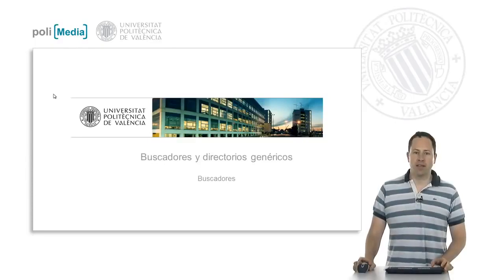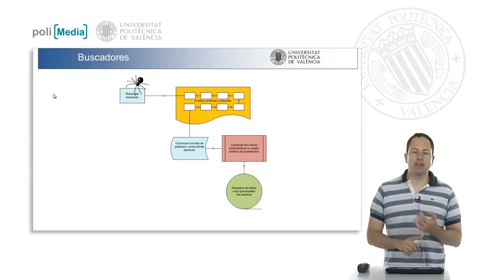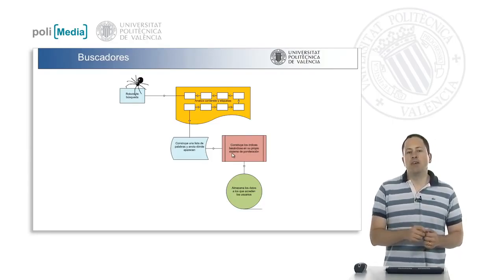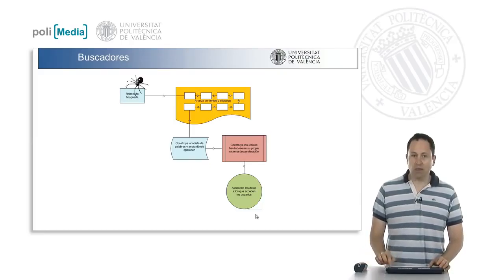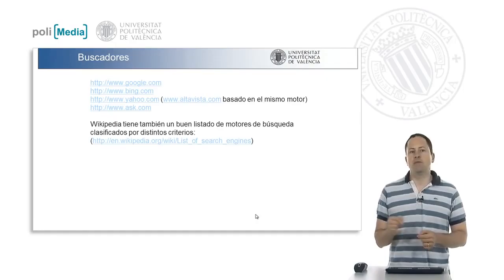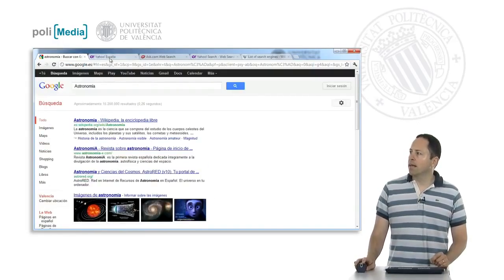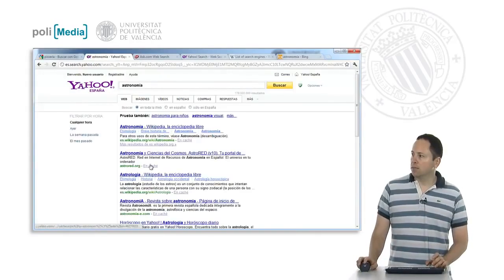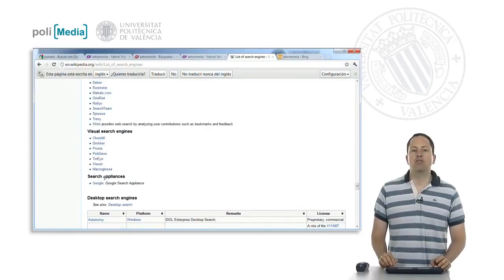Browsers | 9/97 | UPV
Título: Browsers

Descripción automática: In this video search engines are the primary way people search the Internet, having displaced directories in the process. They consist of three parts: a spider or robot that searches and compiles information from websites, an index where this information is stored, and a query client where users enter their search queries.

The spider continually searches for new content, collects addresses and other identifying data, and updates the index. The algorithm used to build these indexes is a closely guarded secret, but it involves weighting systems that determine relevance based on factors like linked pages.

There are various types of search engines, including generalist ones like Google and Bing, meta search engines, and limited geographic or topic-specific search engines. Each has its own strengths and weaknesses, and some have formed agreements to share resources and improve results.

Autor/a: GARCIA MAESTRE SARA